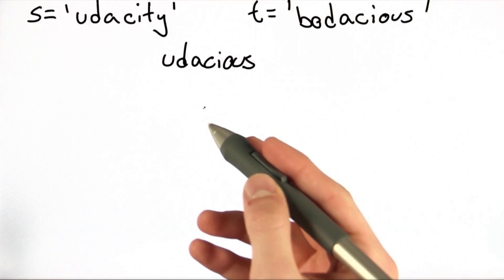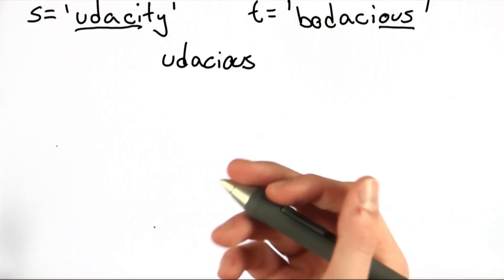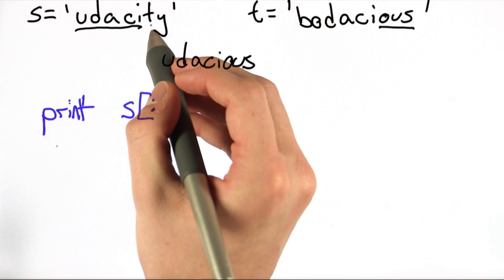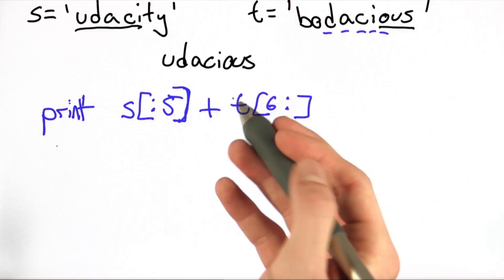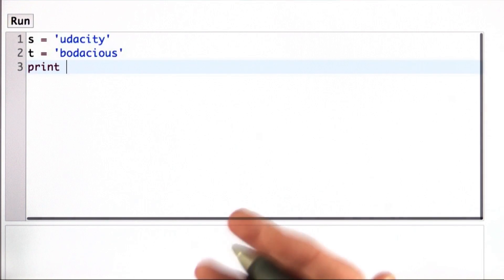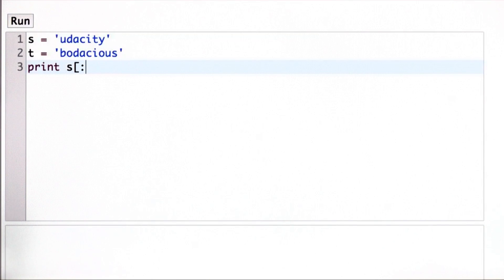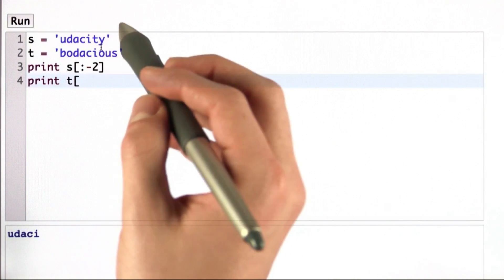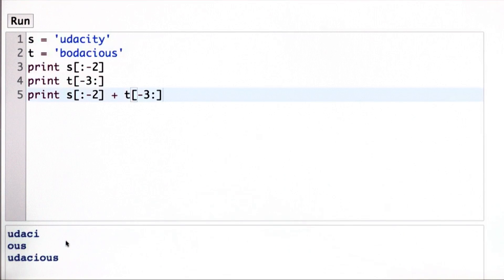Bodacious Udacity Solution - Intro to Computer Science